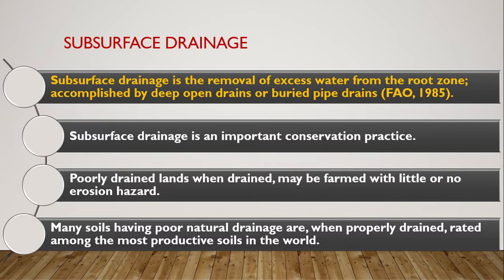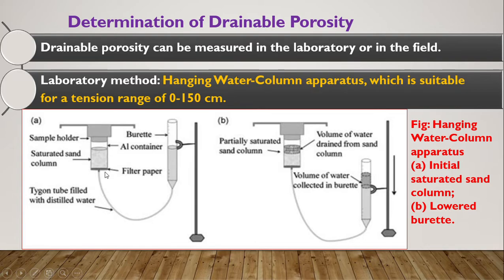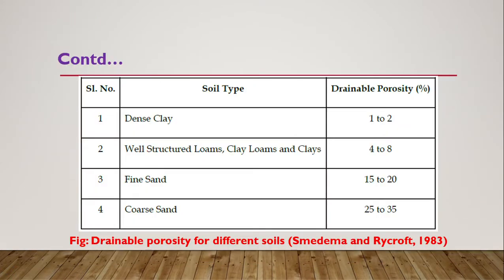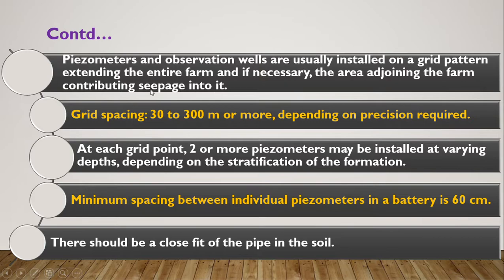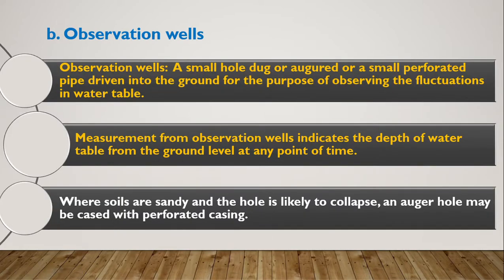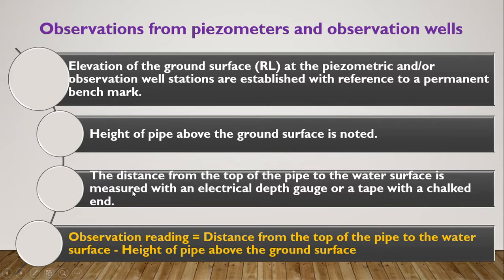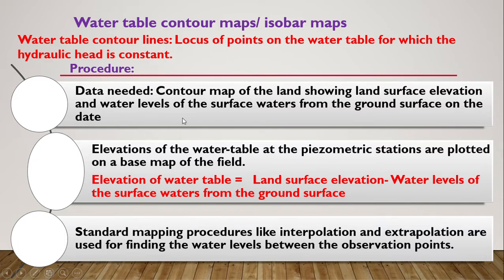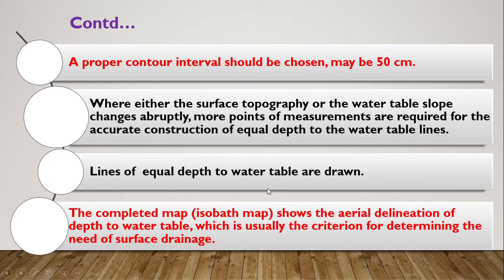Drainage Lecture -8- 02/11/2020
Purpose and benefits of subsurface drainage
Investigation of design parameters for subsurface drainage - drainable porosity, groundwater table